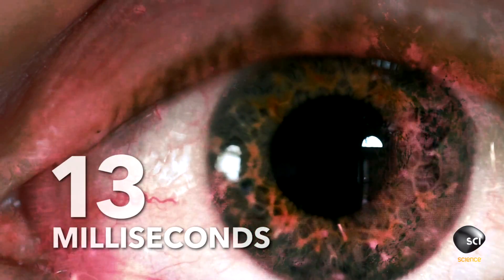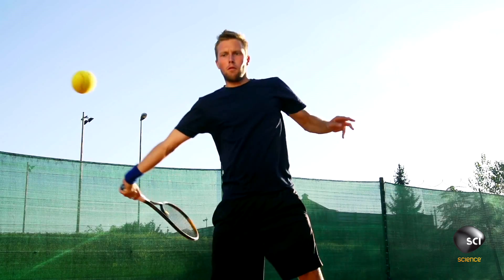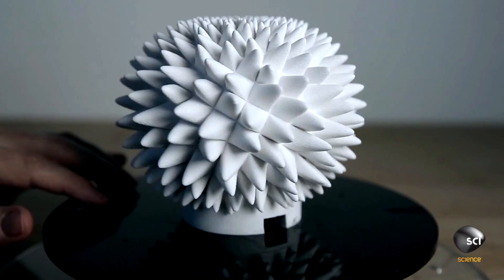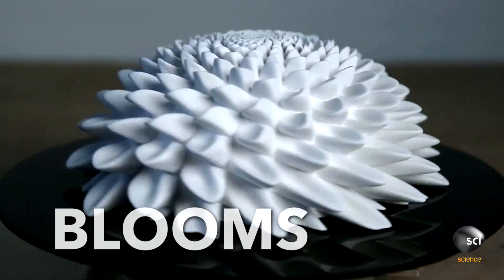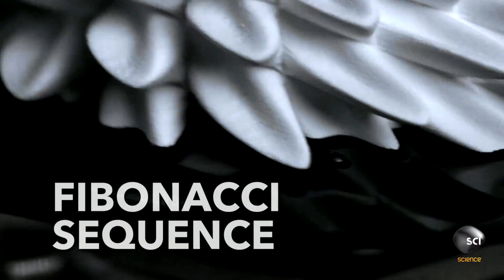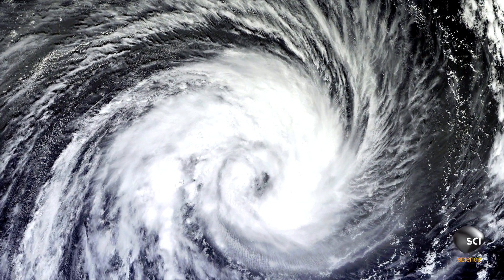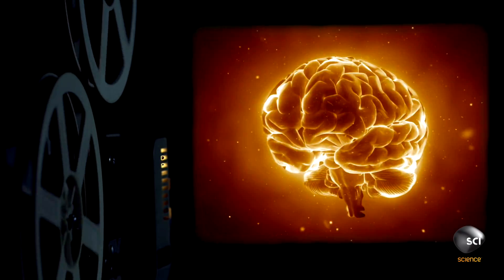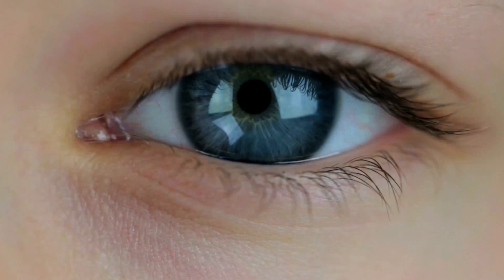Is Seeing Really Believing? | The Quick and the Curious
Our brains can interpret an image just 13 milliseconds after we see it, but we still don't catch everything. For our visual system to correctly process everything we see, our brains would have to be the size of houses!

More Curious!